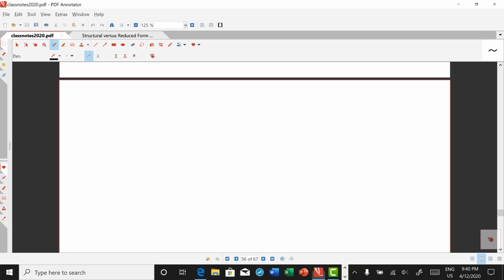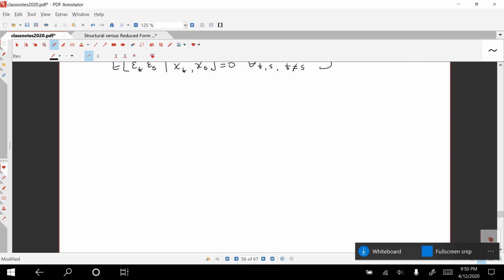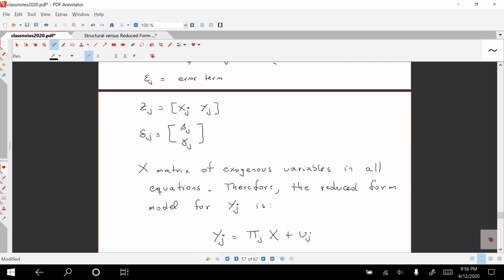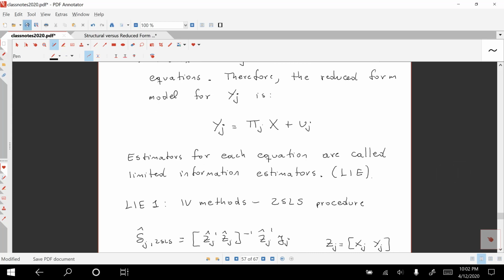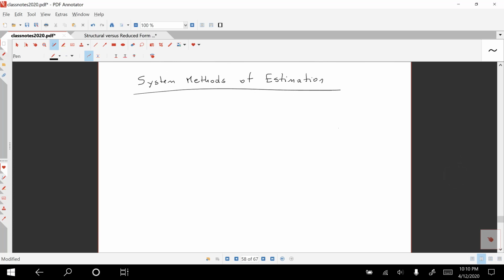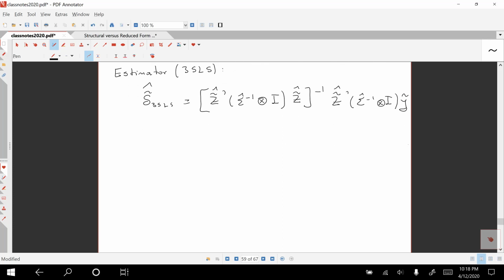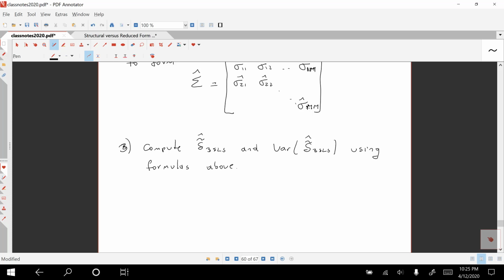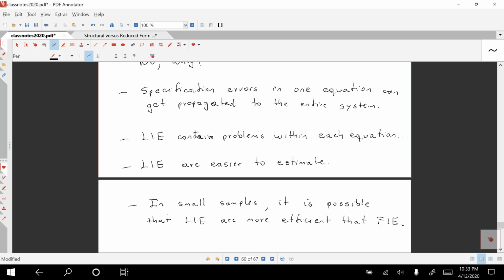Simultaneous Equations Models: Estimation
Limited Information Estimators/ Three Stage Least Squares